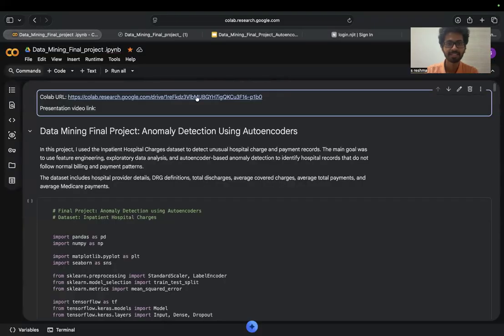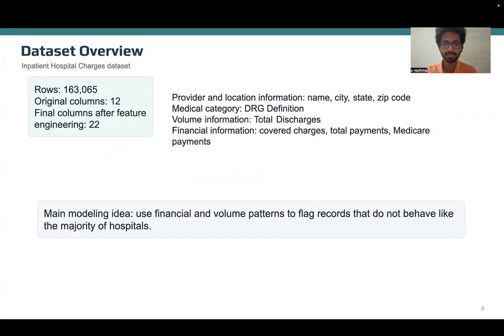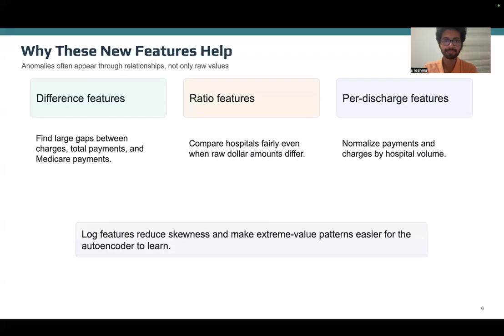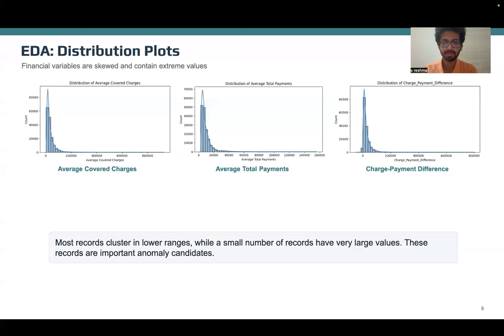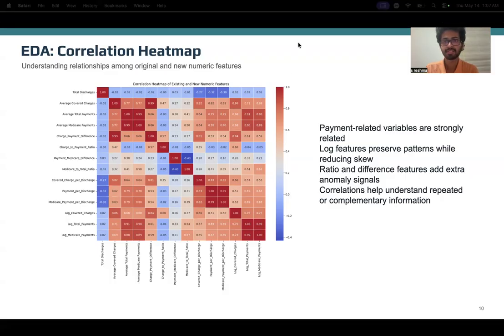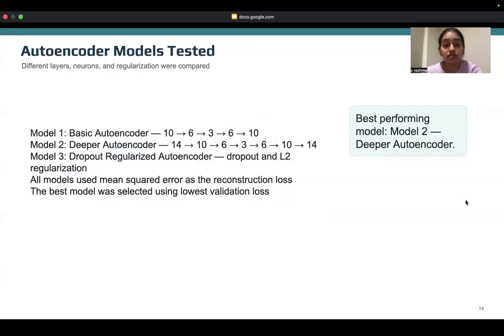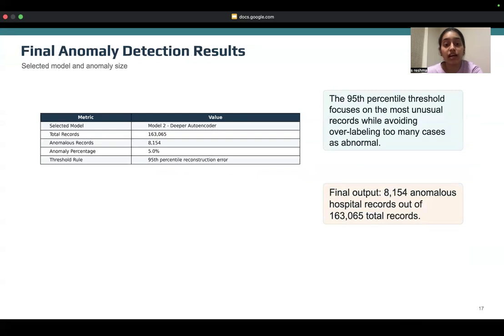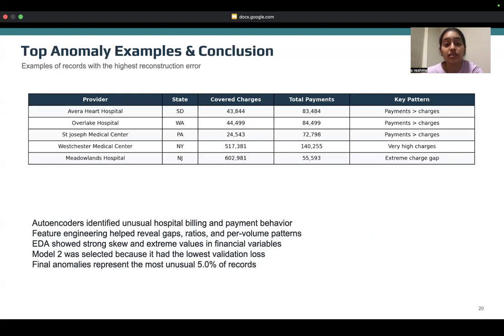Data Mining Final Presentation